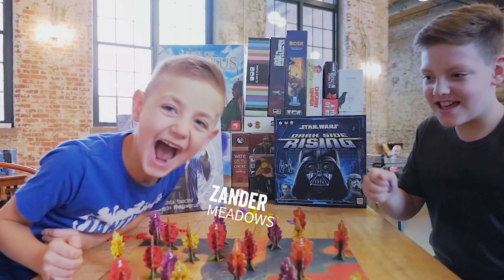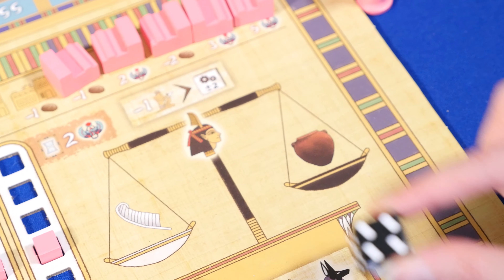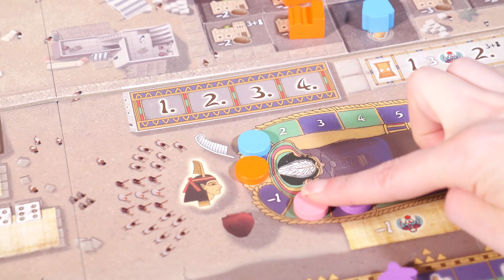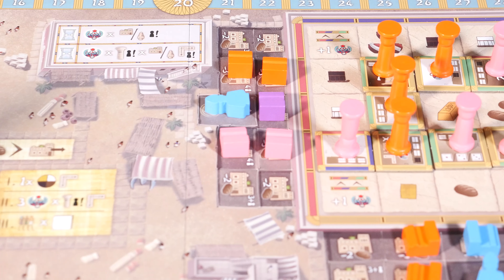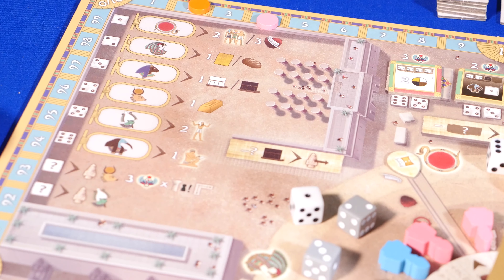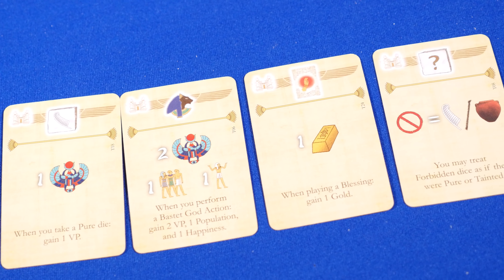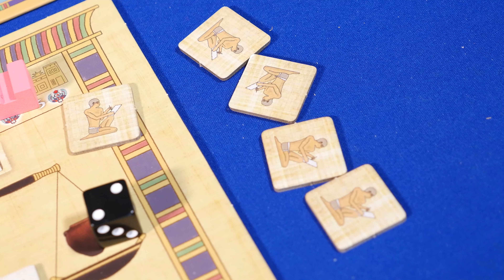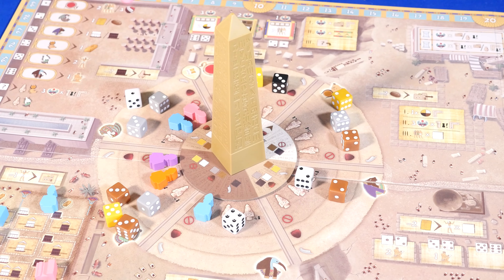Tekhenu Board Game Review in 4k!!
Melissa and Kevin review the board game Tekhenu Obelisk of the Sun from Board and Dice.